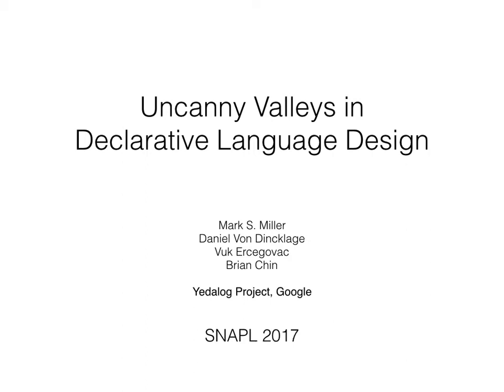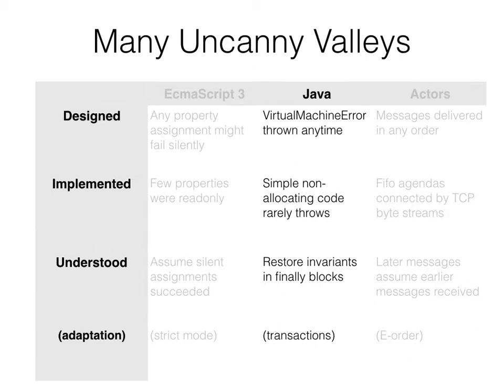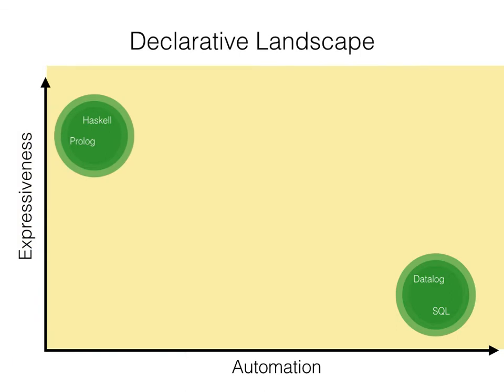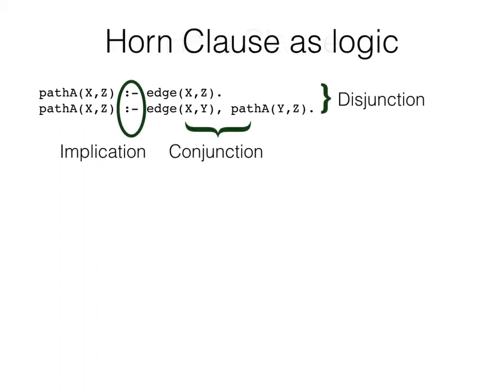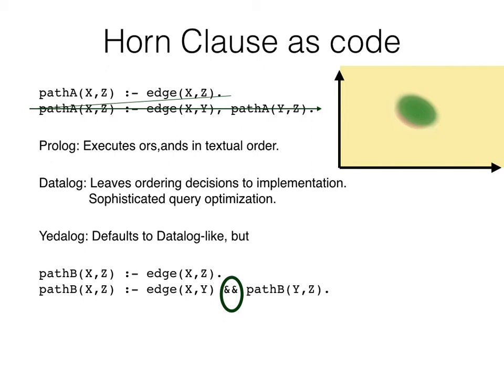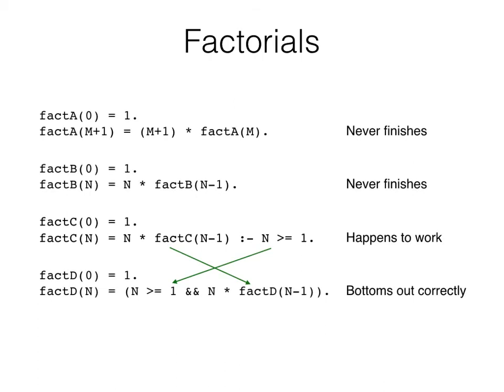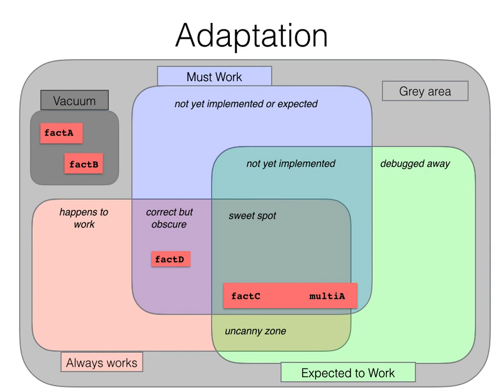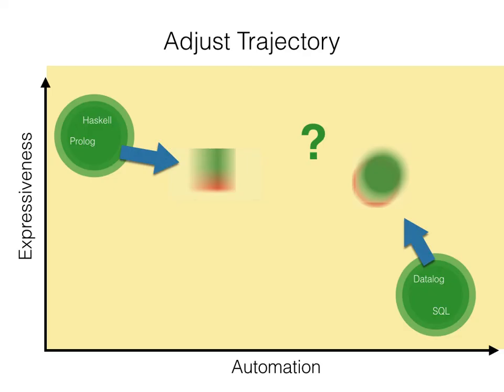Uncanny Valleys in Declarative Language Design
When people write programs in conventional programming languages, they over-specify how to solve the problem they have in mind. Over-specification prevents the language's implementation from making many optimization decisions, leaving programmers with this burden. In more declarative languages, programmers over-specify less, enabling the implementation to make more choices for them. As these decisions improve, programmers shift more attention from implementation to their real problems. This process easily overshoots. When under-specified programs almost always work well enough, programmers rarely need to think about implementation details. As their understanding of implementation choices atrophies, the controls provided so they can override these decisions become obscure.

Our declarative language project, Yedalog, is in the midst of this dilemma. The improvements in question make our users more productive, so we cannot simply retreat back towards over-specification. To proceed forward instead, we must meet some of the expectations we prematurely provoked, and our implementation's behavior must help users learn expectations more aligned with our intended semantics.

These are general issues. Discussing their concrete manifestation in Yedalog should help other declarative systems that come to face these issues.